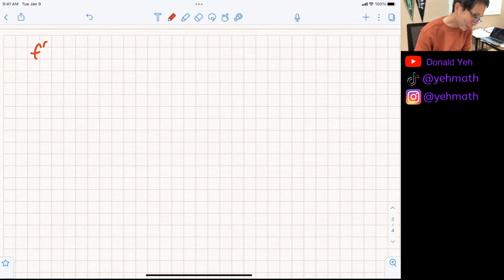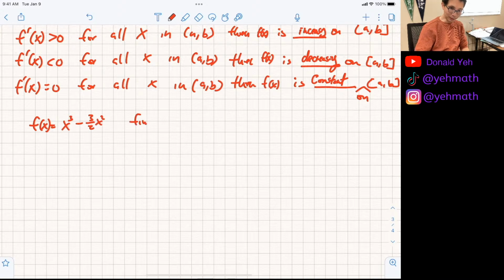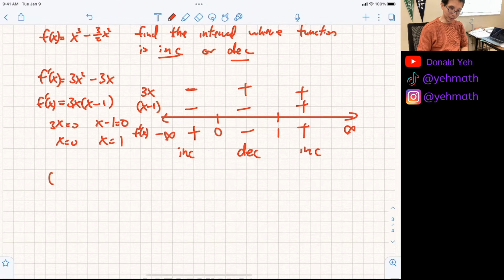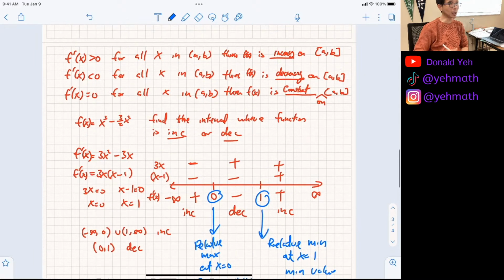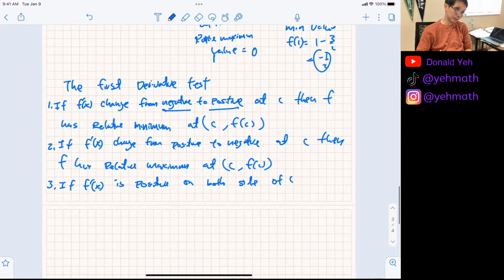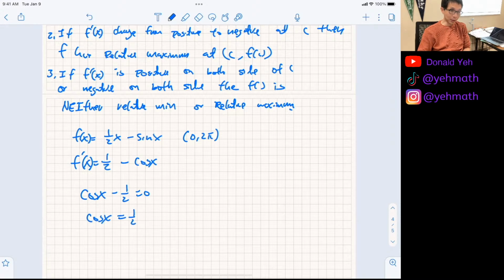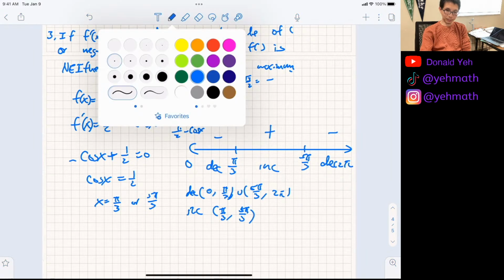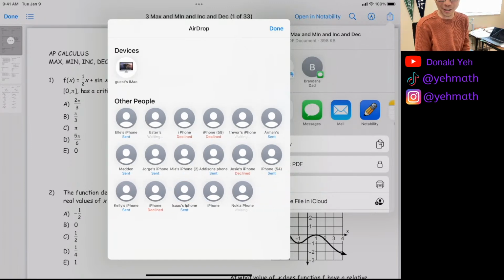AP CALCULUS first Derivative Test ( shout out Deborah